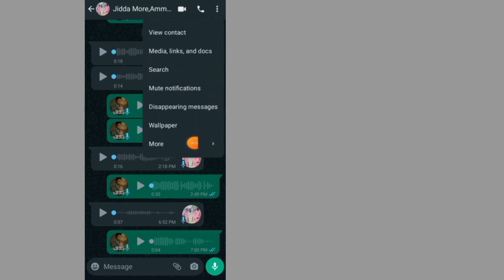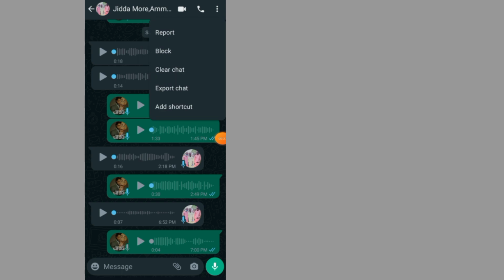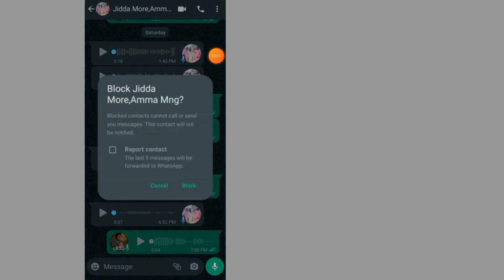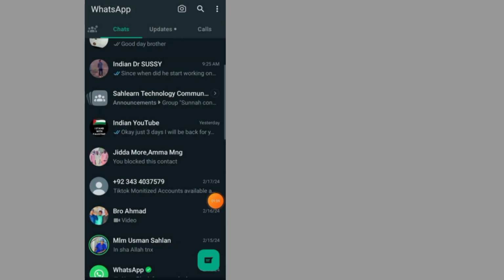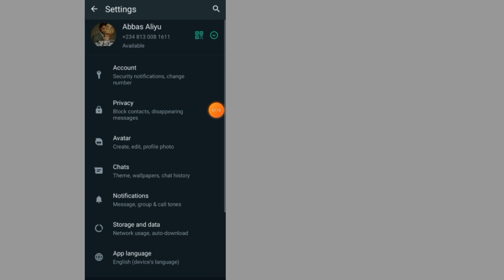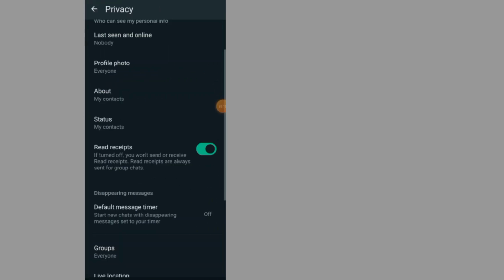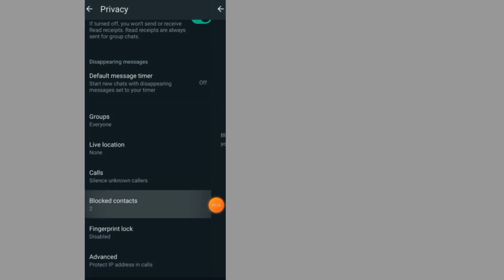How To Block and Unblock Someone on Whatsapp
Learn how to unblock on whatsapp if someone blocked you in a few simple steps. If you are looking for a video about ow to unblock yourself on whatsapp without deleting account, here it is! In this video I will show you how to unblock someone on whatsapp. Be sure to watch the video to the very end. You will learn how to Unblock contacts on WhatsApp.